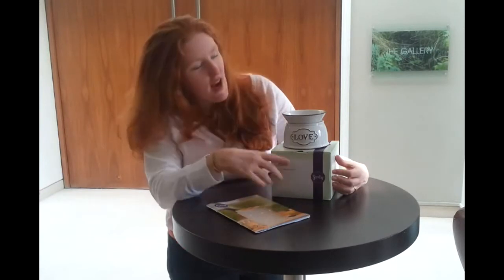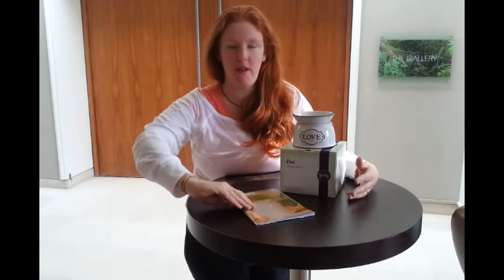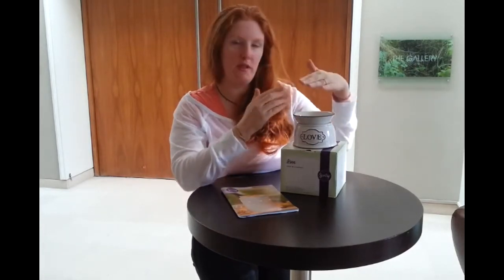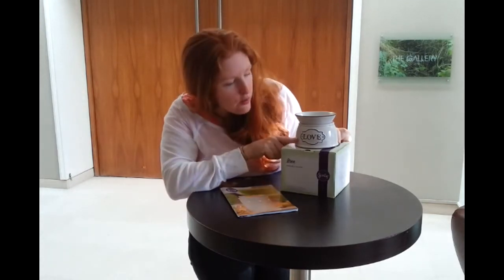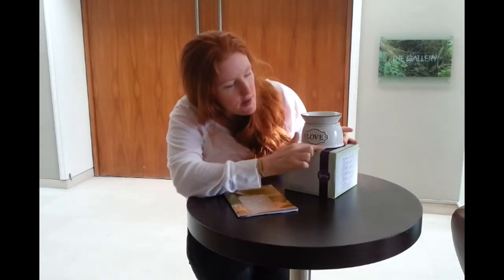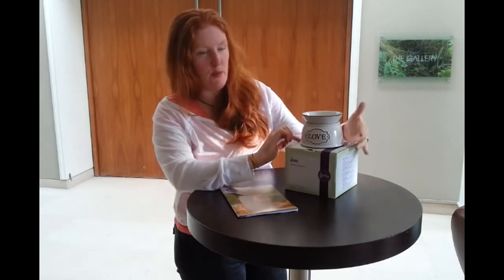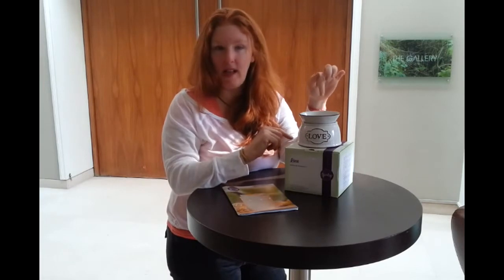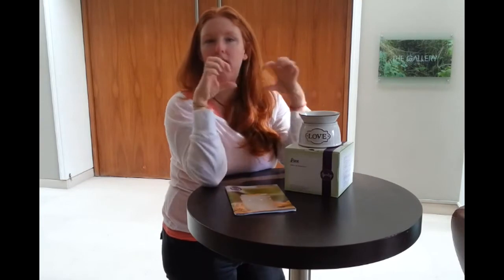Scentsy Electric Wax Warmer Review | Scentsy Love Warmer Review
What is not to love about this Element Warmer, currently Scentsy UK and Scentsy Ireland best seller. Simple white glazed pottery with embossed love lettering, the perfect scented candle gift for the one you love.